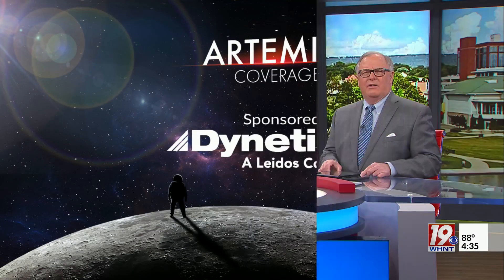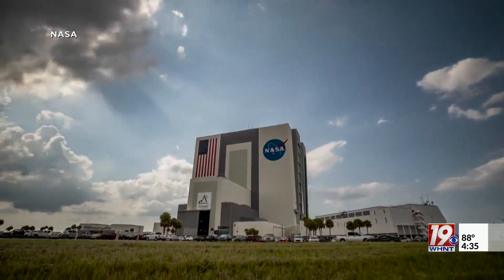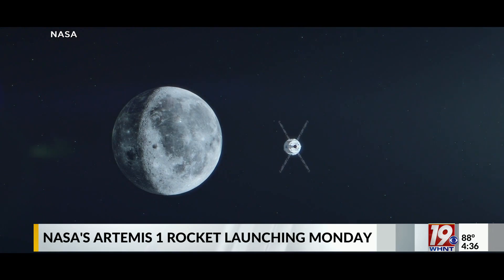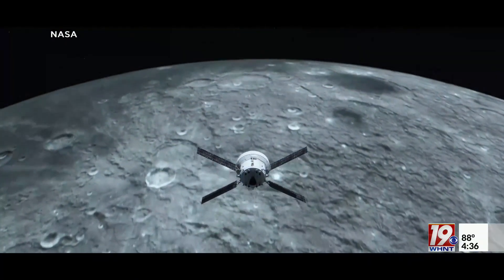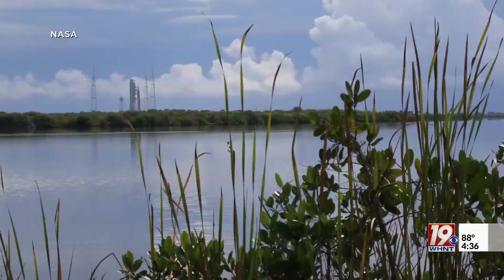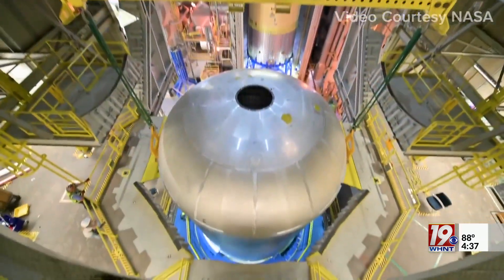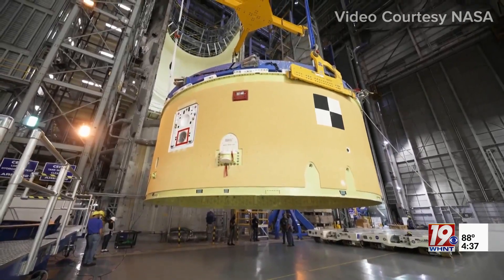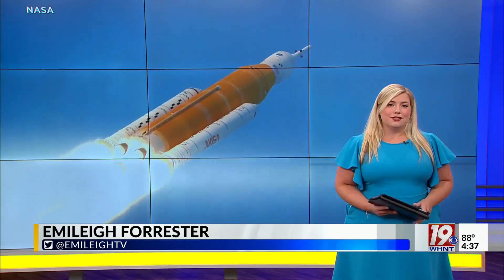NASA's Artemis I Rocket Launching Monday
NASA hopes to launch its most powerful rocket in history sometime over the next 10 days. Their first chance to do so will be Monday morning.